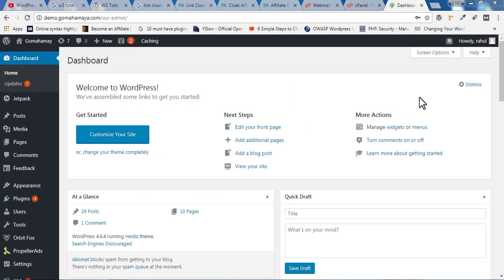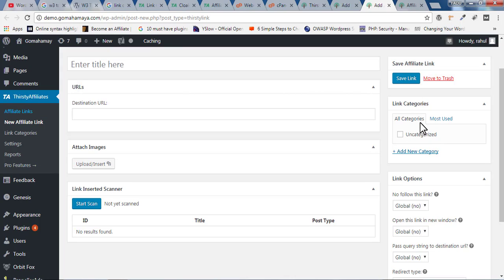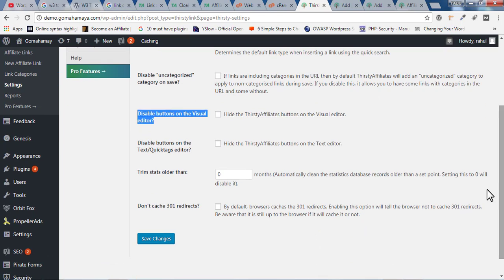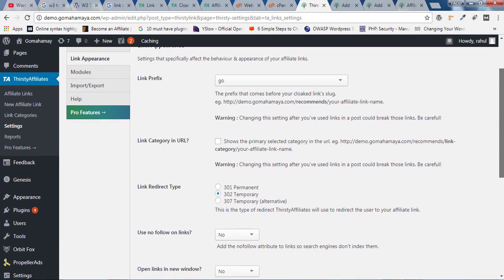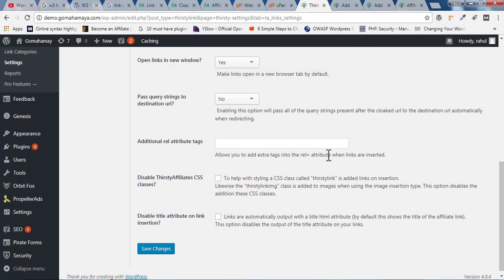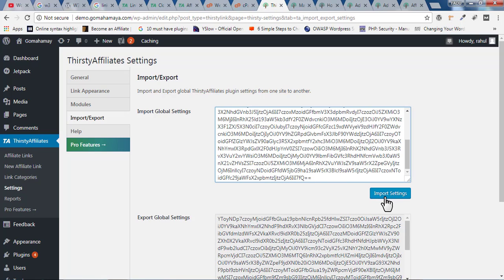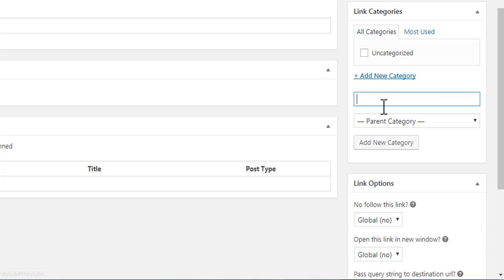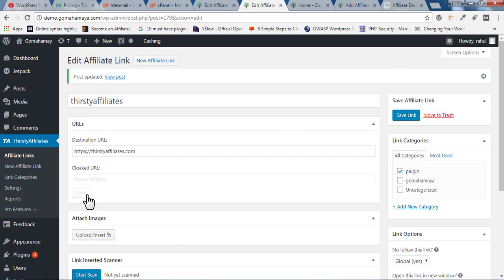Thirstyaffiliates WordPress Plugin Tutorial 2019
Setting up of pretty link is very important or else you will destroy your ranking in google thats why you suggest you to cloak affiliate link. learn how to cloak affiliate link